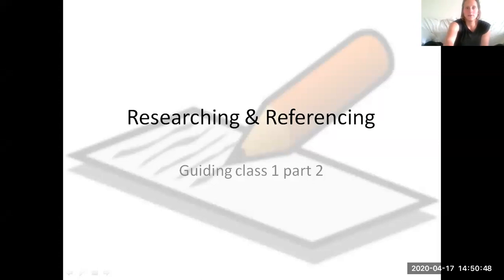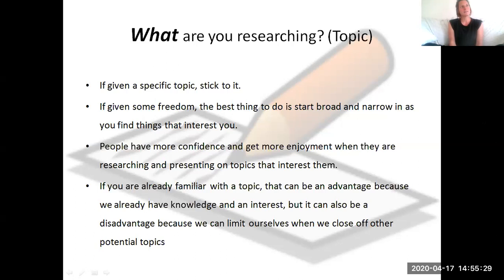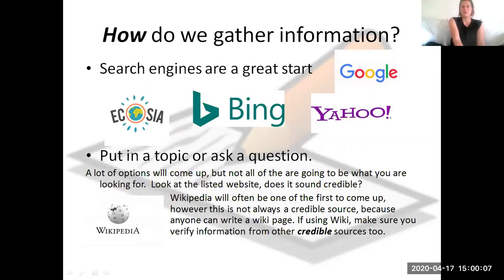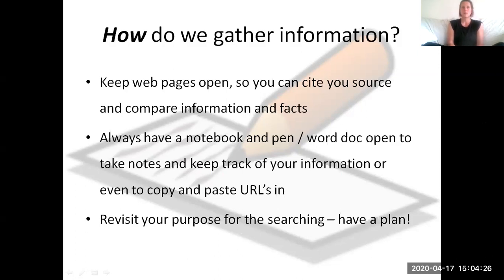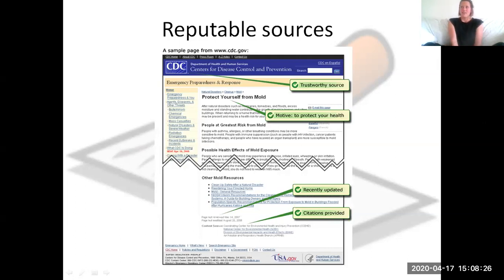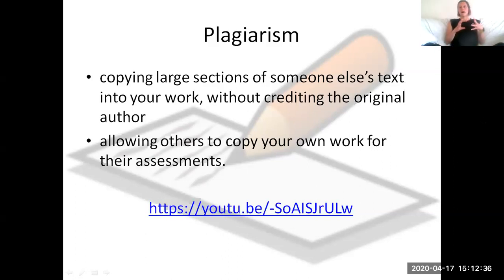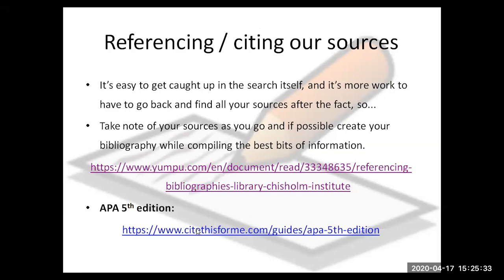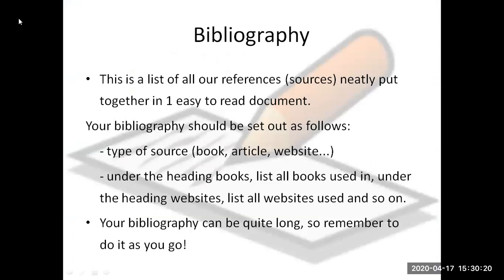Guiding week 1 video 2 of 3 (end 23:08)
Introduction to researching, referencing & bibliographies.
end video at 23:08 and move to video 3 of 3 to finish content.